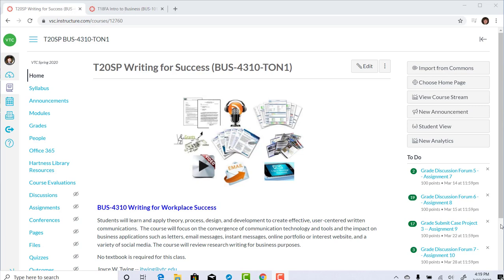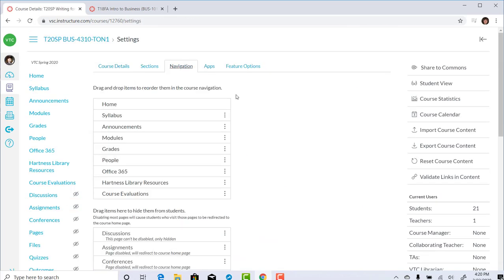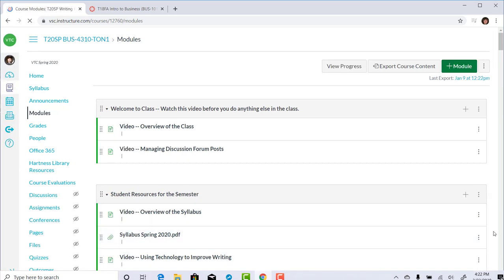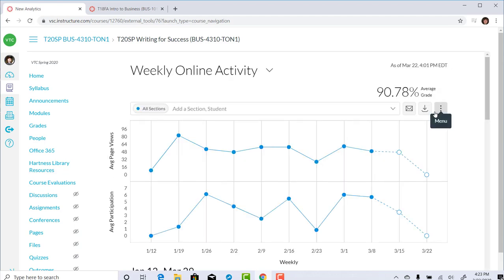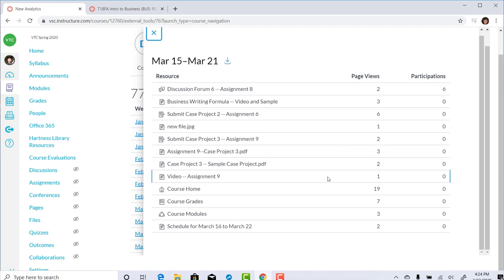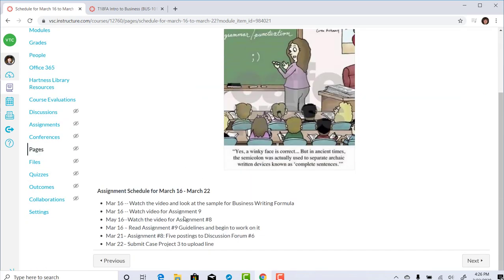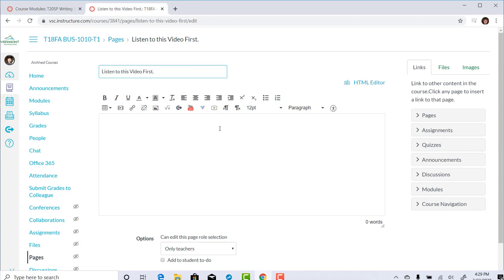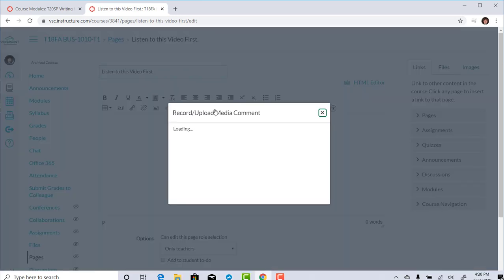Quick Tips for Canvas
Quick tips for teachers to create classes on Canvas